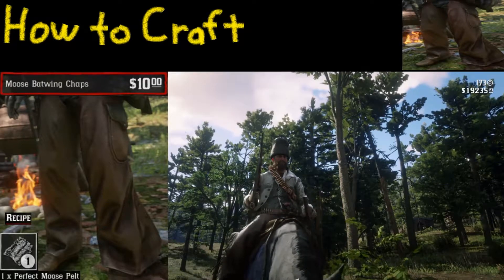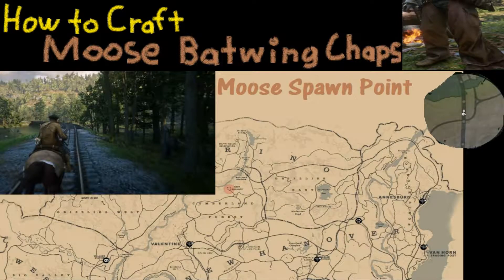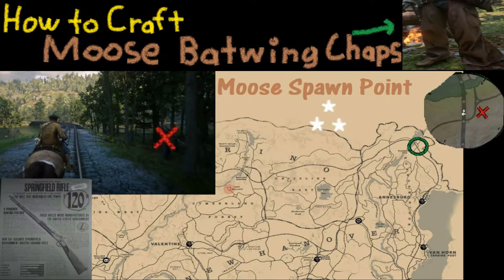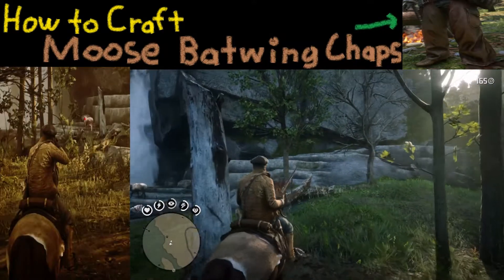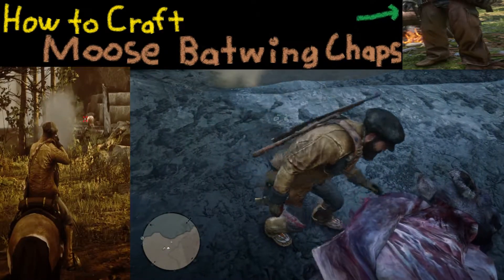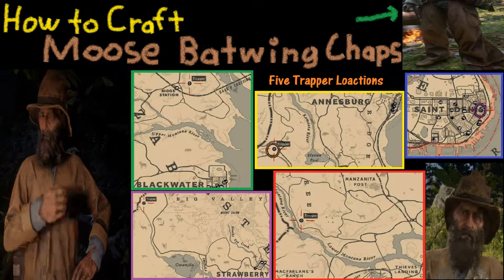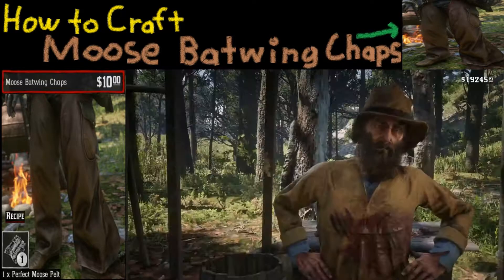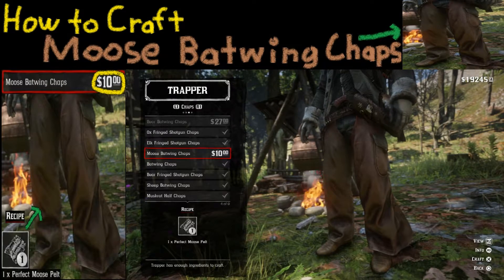RDR2 How to Craft Moose Batwing Chaps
(Craft Moose Batwing Chaps)
We discuss what pelts you need where to get them and what weapons to use. Also we visit a trapper and show you where to find it in the menu.